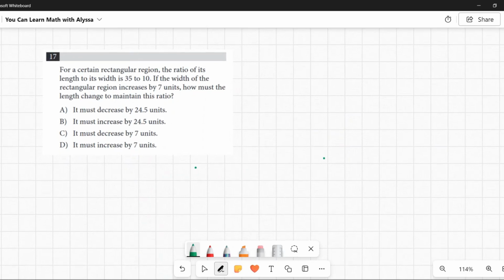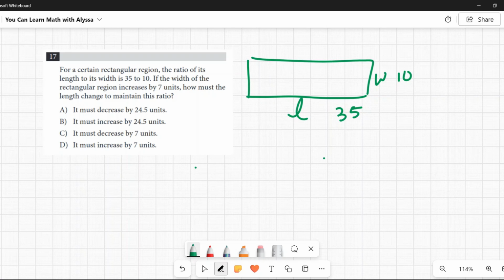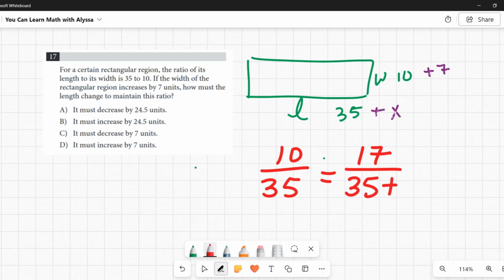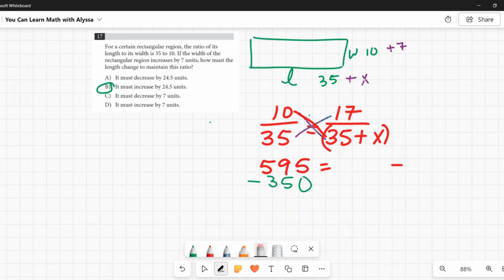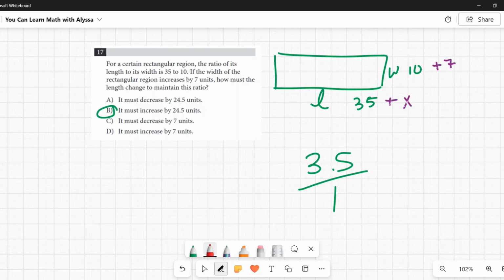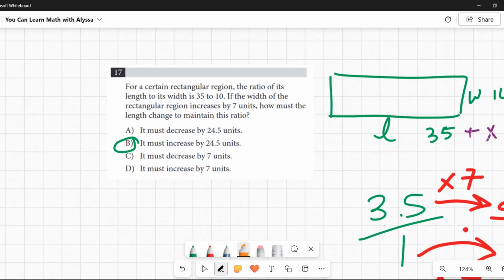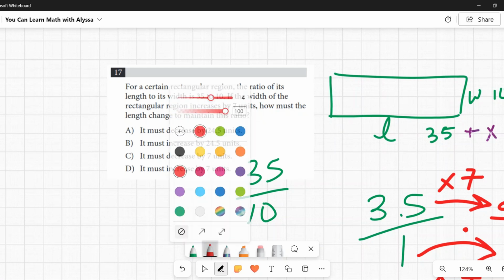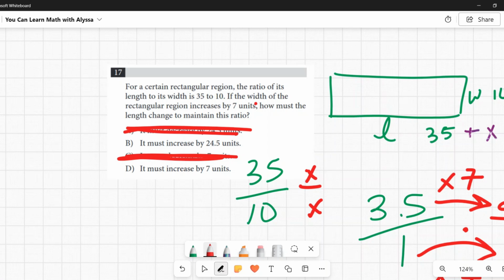Question 17 in SAT Digital Practice Test #4, MATH Section 2 Module 1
This video explains the answer to Question 17 from the SAT Digital Practice Test 4 Section 2 Module 1 Math portion. The question is For a certain rectangular region, the ratio of its length to its width is 35 to 10. If the width of the rectangular region increases by 7 units, how must the length change to maintain this ratio?    This problem involves word problems, rectangles, area of rectangles, and ratios and proportions.  Calculators ARE allowed on this section. This practice test is provided for free by the College Board.  This video will show you how to do this problem and the logic behind it.